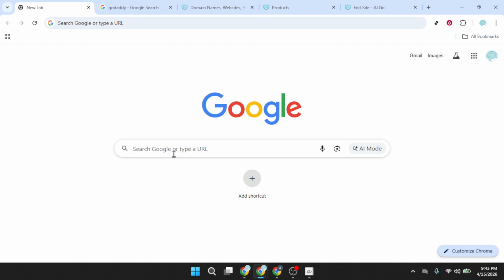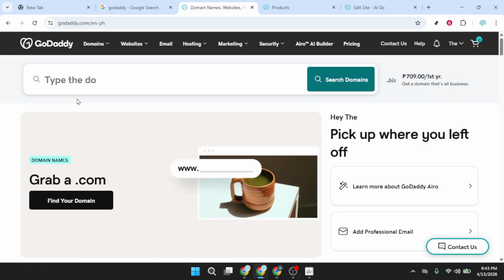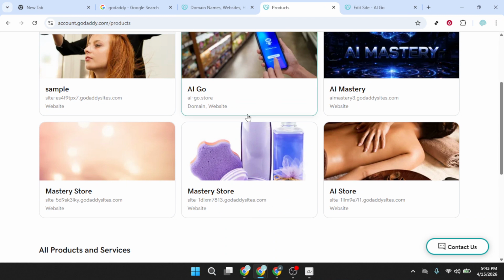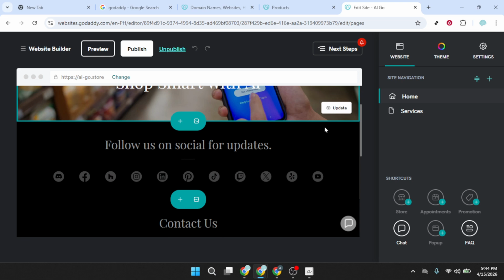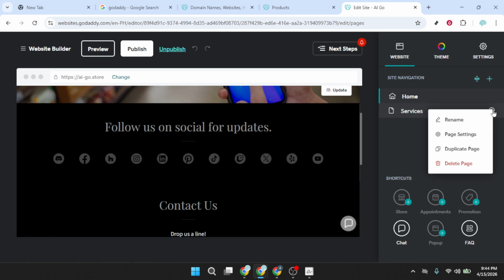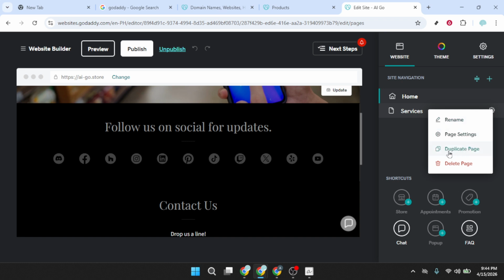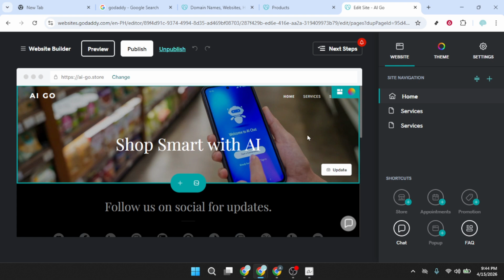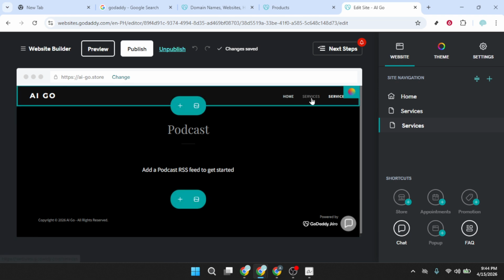How to Duplicate Page in GoDaddy Website (Easy Guide)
In this video, we discuss how to duplicate a page in a GoDaddy website to rapidly scale your website architecture without redesigning from scratch. Executing a fast copy website layout maneuver is a legendary digital workflow scaling trick. Check out this GoDaddy tutorial for web structure automation.

00:00 Intro
00:19 Searching for GoDaddy on Google
00:27 Clicking GoDaddy Official Site
00:34 Opening the Profile Menu
00:42 Selecting My Products
00:49 Locating the Site to Edit
00:59 Opening the Website Builder
01:04 Navigating to Site Pages
01:12 Identifying the Target Page
01:23 Clicking the Page Settings Gear
01:32 Selecting Duplicate Page
01:42 Reviewing the Duplicated Page
01:48 Renaming the New Page
01:54 Adjusting Page Title and URL
02:00 Managing Page Visibility
02:05 Editing Page Content
02:18 Checking Forms and Special Sections
02:34 Previewing the Changes
02:41 Outro